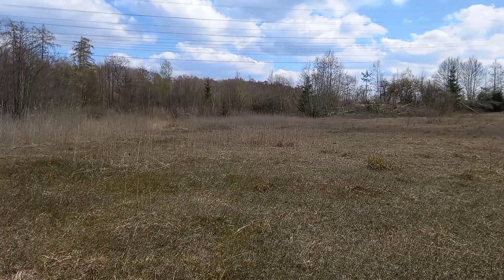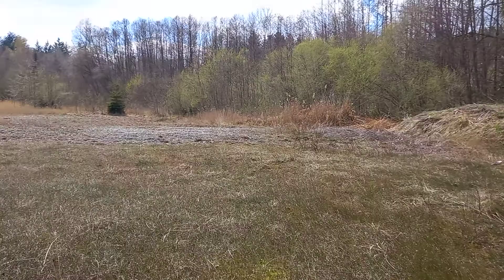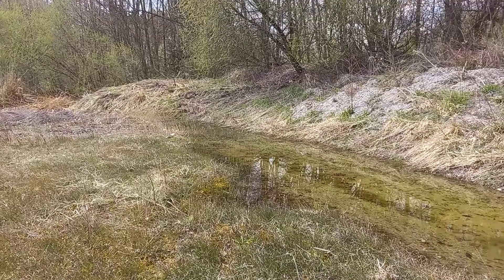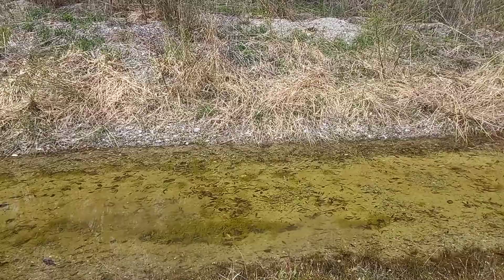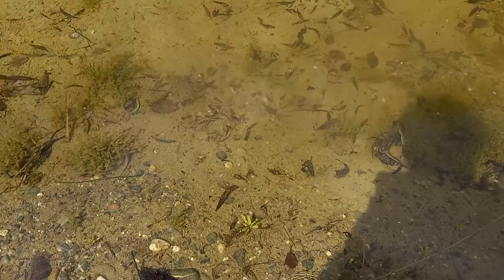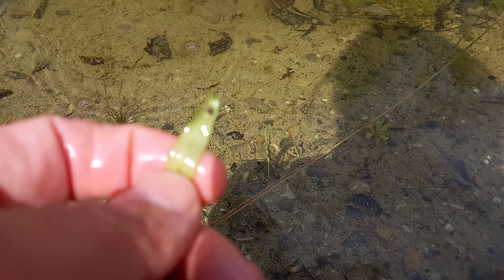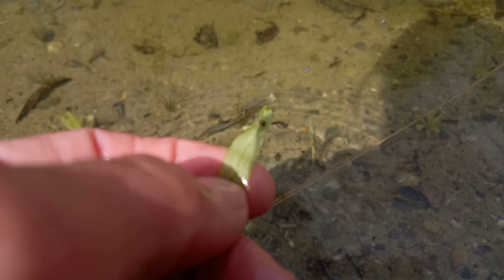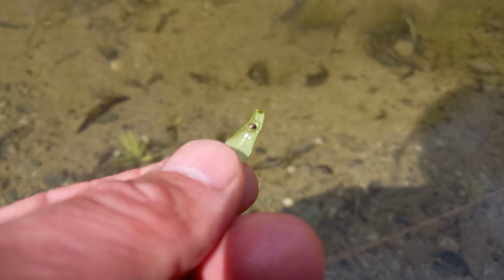Small amphibian pond with alpine newst Triturus alpestris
It is early spring in this area of southern Germany, the last snow is just disappearing in the shade of the forests and in the ponds the newts are ready to deposit there eggs. This was the first pond in Ravensburg where I found the newt eggs this April. It is an extremely clear and shallow pond with transparent water. It warms up very fast which probably explains why in this pond the first eggs.
These are from Triturus alpestris or Mesotriton alpestris. Like other newts, they fold a leave around the egg to protect them from predation and also solar insulation (uv-radiation).
When freshly deposited, you can recognize the alpine newt eggs by the very dark - nearly black pole on one side and witish on the other side. Other (small) newts in Europe are more pale or creamy greyish and larger newts (cristatus) are more white yellow. Later on, as the eggs develop they become more monotonous in coloration and the blackish becomes a dark grey all over.